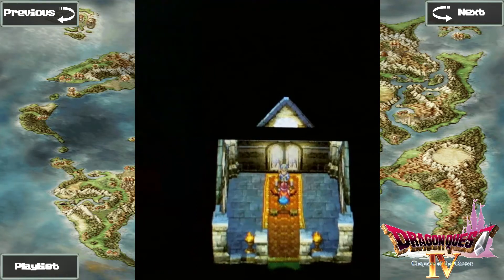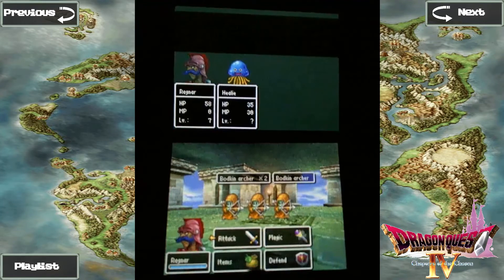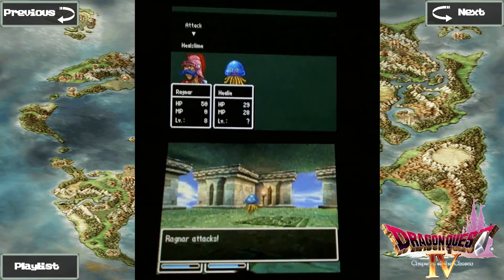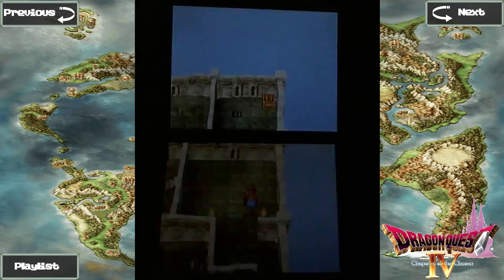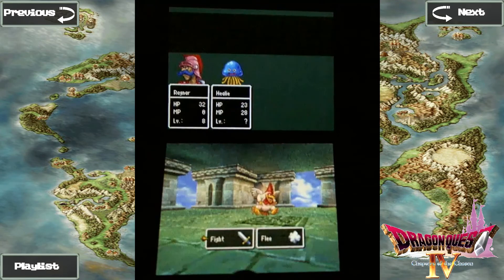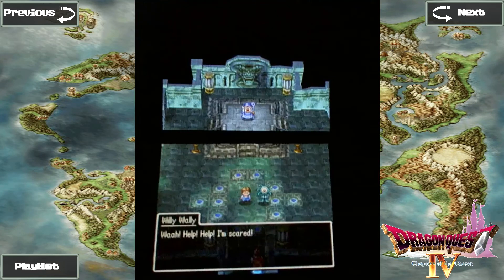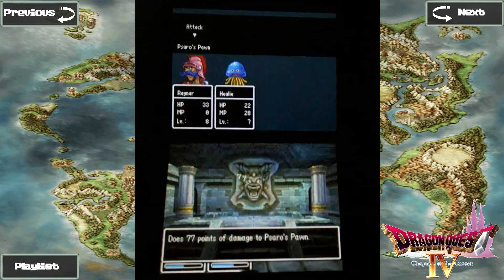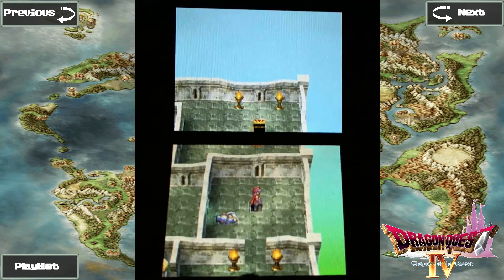Let's Play Dragon Quest IV (DS) - Episode 5 - Chapter 1, Scene 4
In this episode, Blaumagier's quest takes him into the "tur" and he must 'get to the bottom of things'